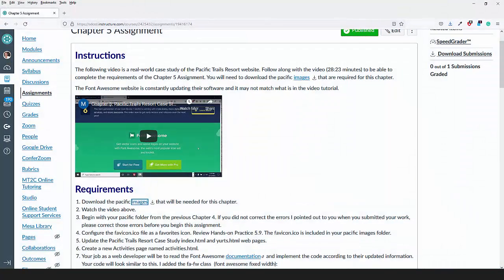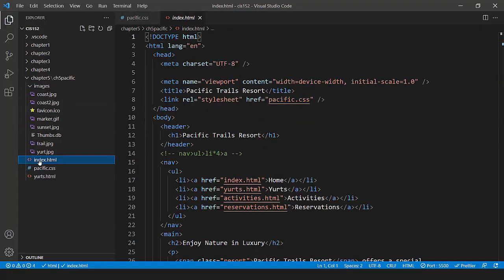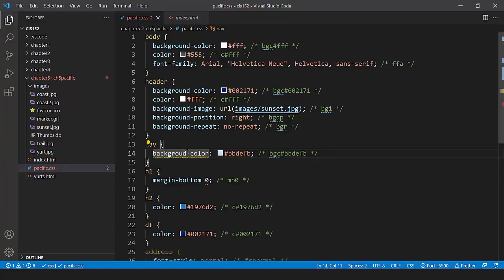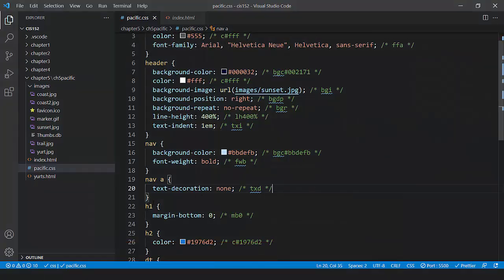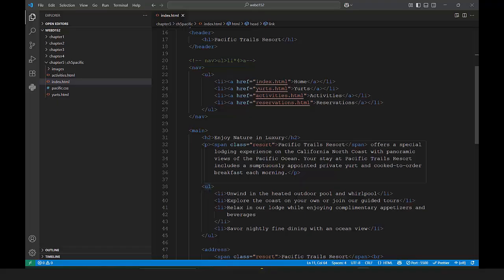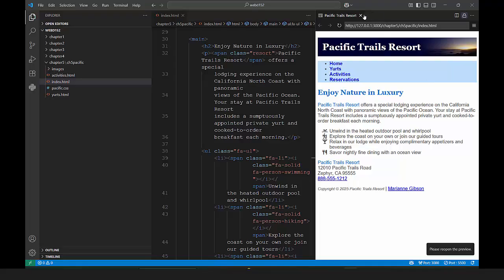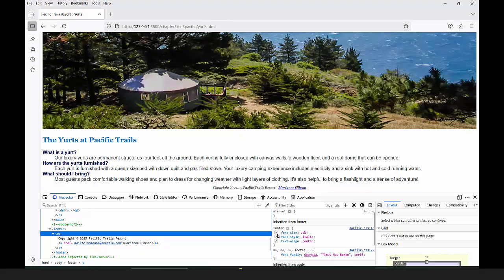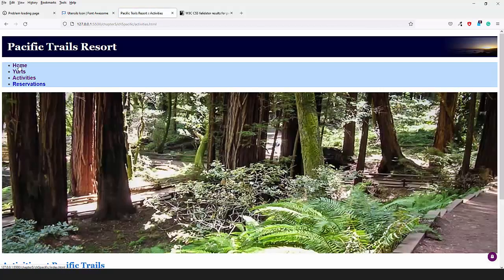Chapter 5: Pacific Trails Resort Case Study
In this tutorial, watch step-by-step how to update the Pacific Trails Resort website using HTML and CSS. Learn to organize your files, update styles with Emmet abbreviations, fix common CSS errors, and enhance your pages with Font Awesome icons. This video also covers adding images, using Live Server for previews, and validating your CSS for error-free code.

Chapters:
00:00 Introduction
00:45 Downloading and extracting image files
01:45 Organizing project folders for linking
03:15 Updating Pacific.css with new font-family styles
05:00 Adding and fixing background image paths
07:30 Testing with Live Server and troubleshooting repeats
09:00 Common CSS errors and using the W3C validator
12:15 Adding line height and text indent styles
14:00 Using ColorZilla to pick colors
15:30 Styling navigation links (font-weight, underline removal)
17:45 Applying DRY principle for heading fonts
19:30 Adding text color to headings
20:45 Enhancing lists with Font Awesome icons
24:30 Adding footer styles
26:00 Updating HTML: removing tags and adding images
28:30 Inspecting styles in browser and testing
30:00 Creating new pages and using Emmet for HTML elements
32:00 Final preview and testing navigation between pages